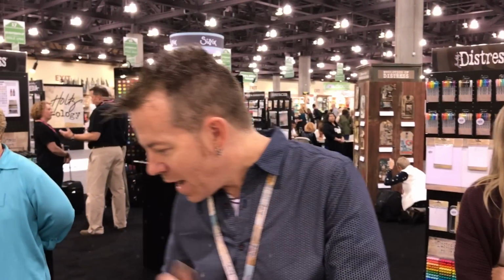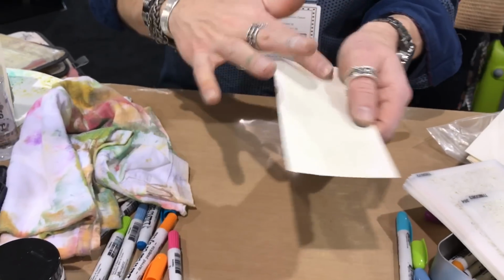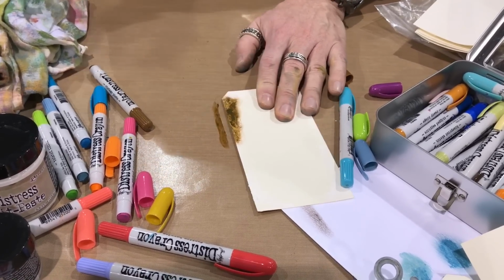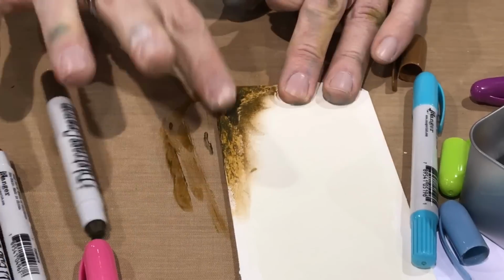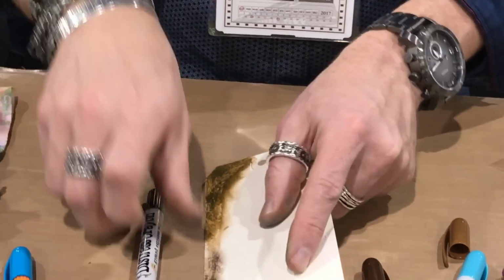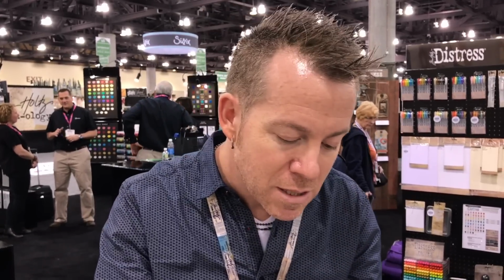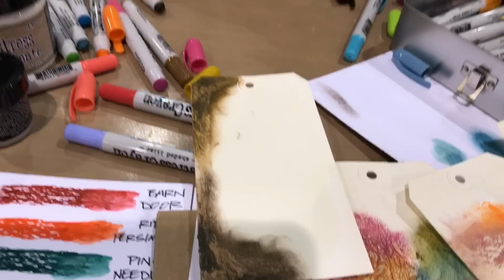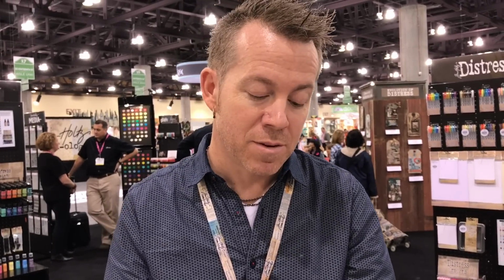Tim Holtz demos Distress Crayons with Distress Grit Paste - Creativation - CHA 2017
Tim Holtz demos Distress Crayons with Distress Grit Paste